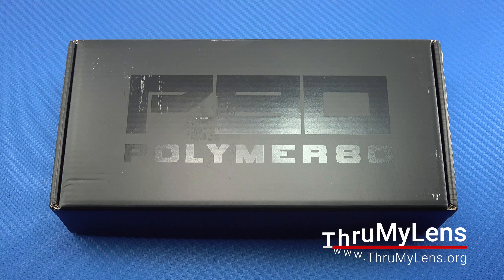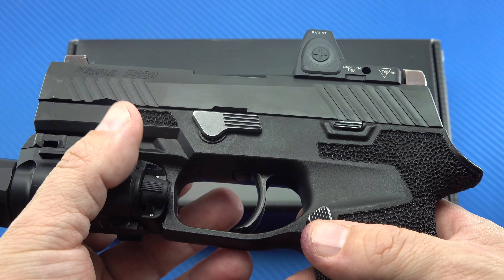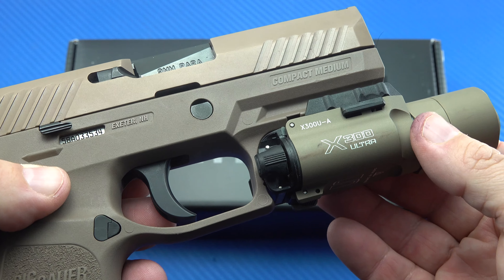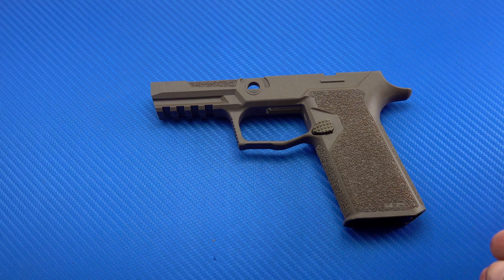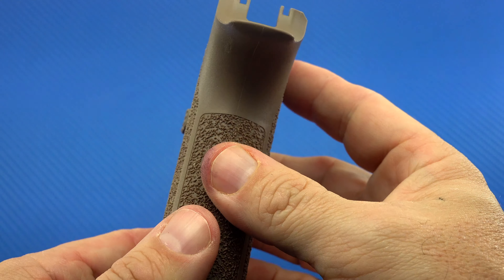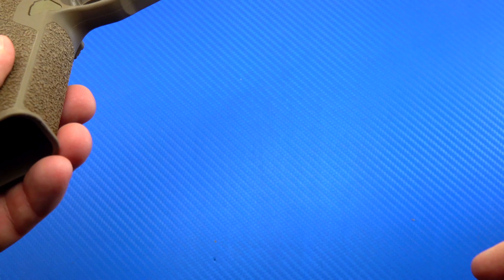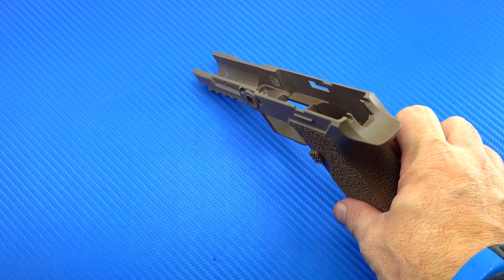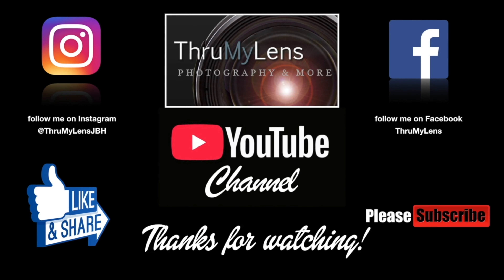Unboxing: The Polymer 80 PF320PTEX Grip Module For The SIG P320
This is an unboxing and first impressions video on the Polymer 80 PF320PTEX Grip Module for the SIG Sauer P320